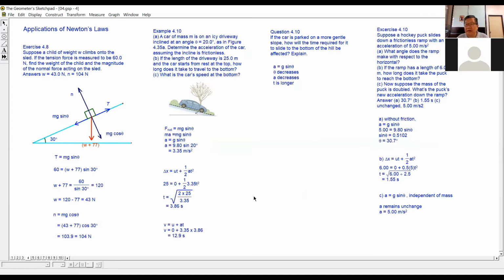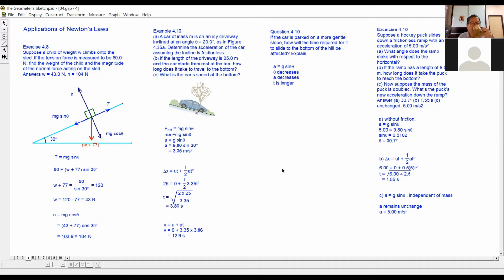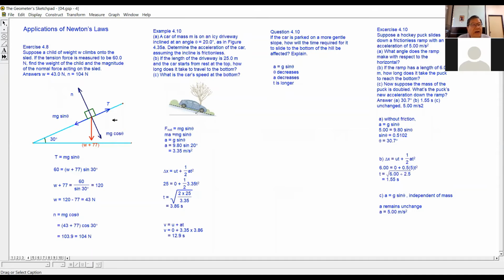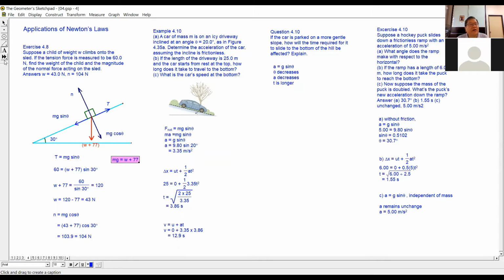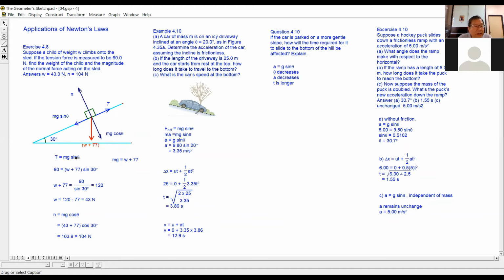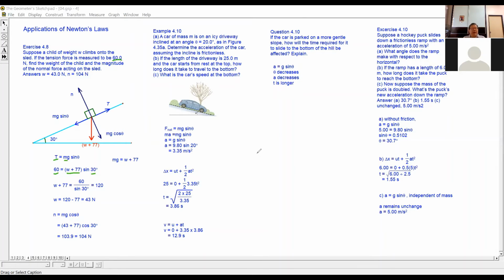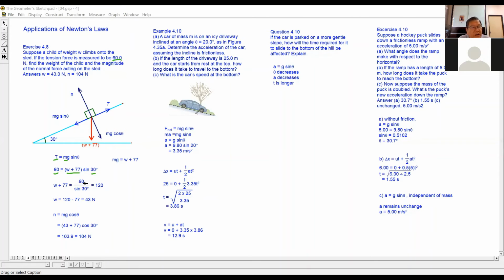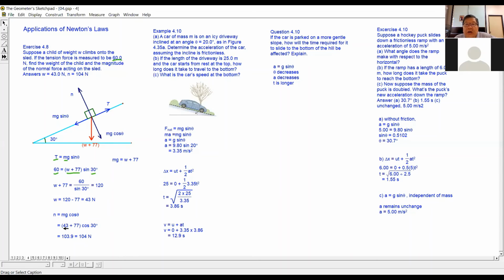Physics: Equilibrium Worked Examples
physics
equilibrium